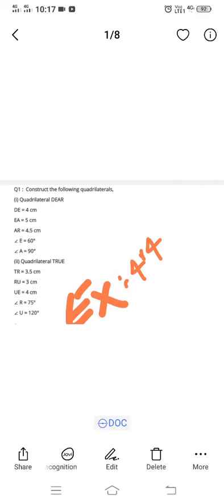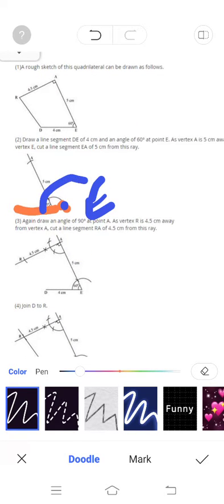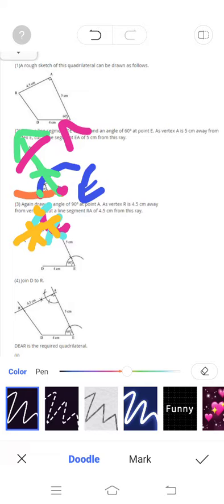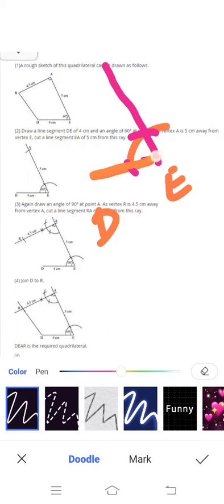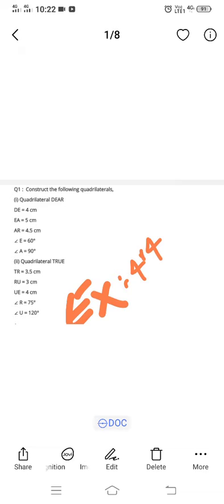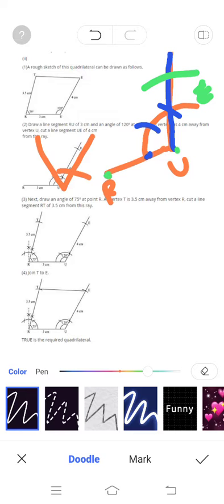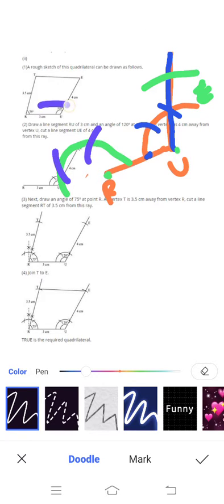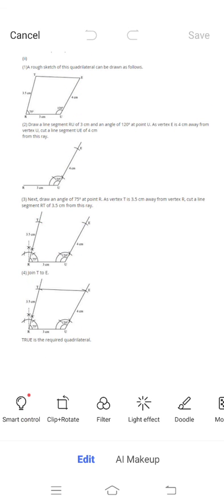Cbse maths class 8